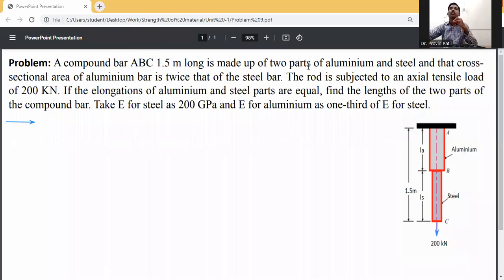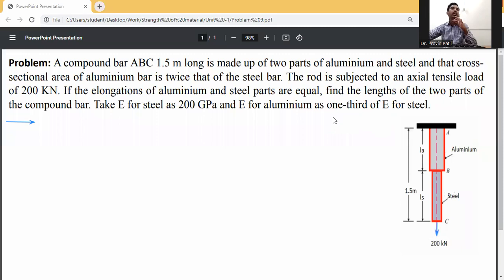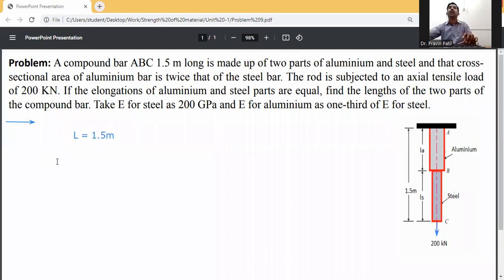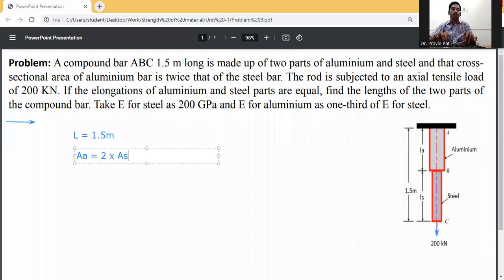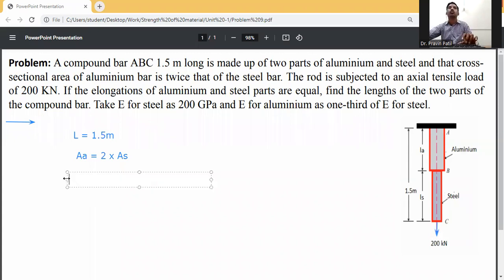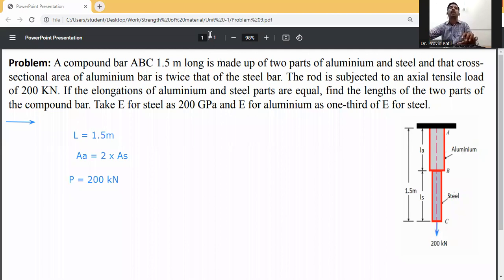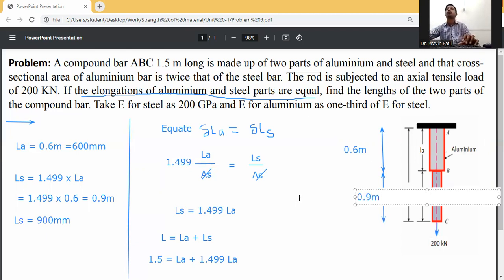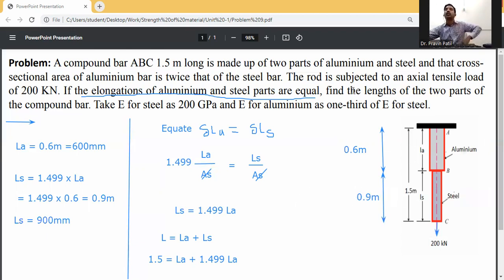Elongation in steel and aluminum compound bar/ Change in length/ Simple stress and strain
A compound bar ABC 1.5 m long is made up of two parts of aluminum and steel and that crosss ectional area of aluminum bar is twice that of the steel bar. The rod is subjected to an axial tensile load of 200 KN. If the elongations of aluminum and steel parts are equal, find the lengths of the two parts of
the compound bar. Take E for steel as 200 GPa and E for aluminum as one-third of E for steel./ Elongation in steel and aluminum compound bar/ Change in length/ Simple stress and strain